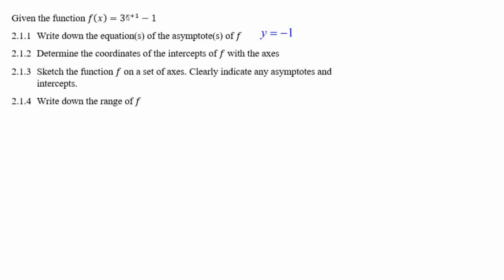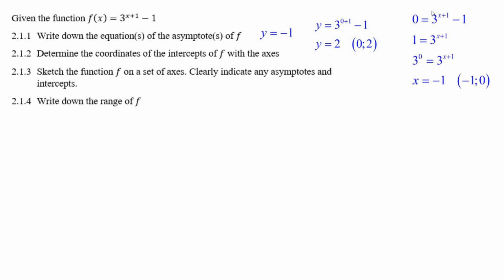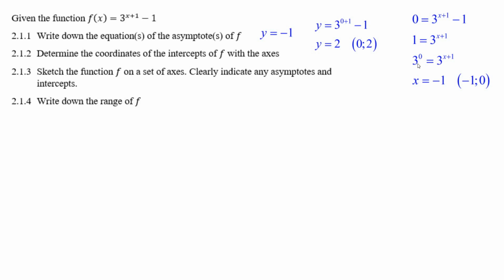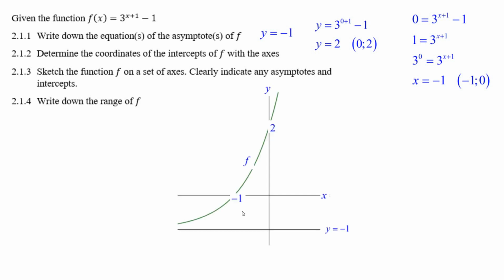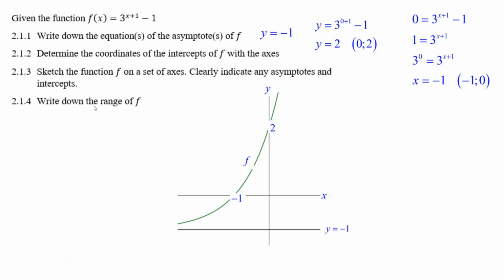Exponential function Q2